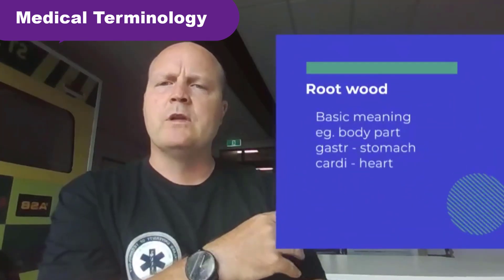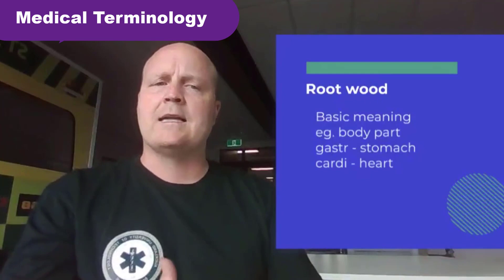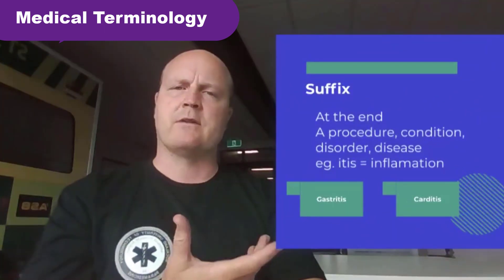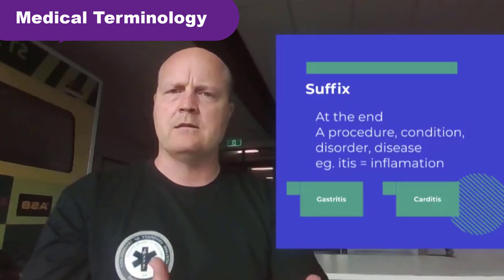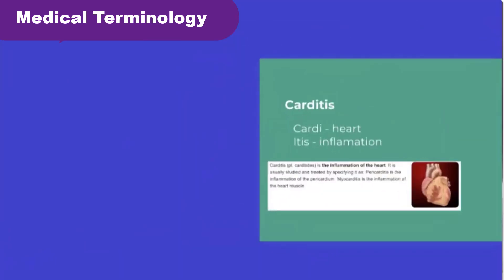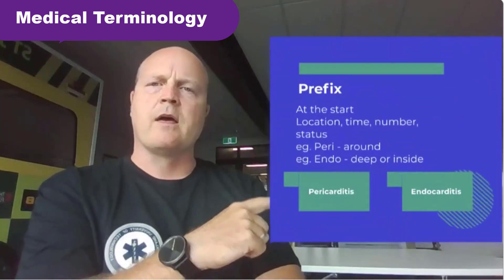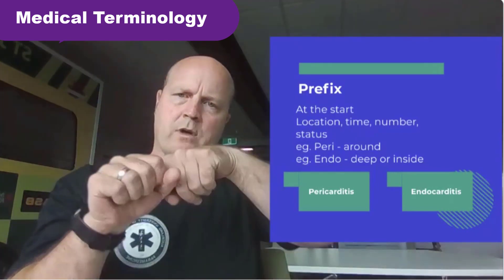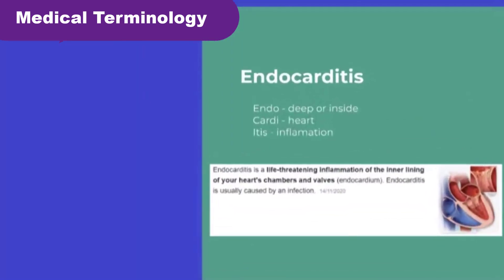Medical Terminolgy Made Easy. Part 1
Medical terminolgy made easy

Part 1
Medical terminology made easy.

Learn about how to break medical terms down into root words, suffixes and prefixes to make them easy to understand and learn.